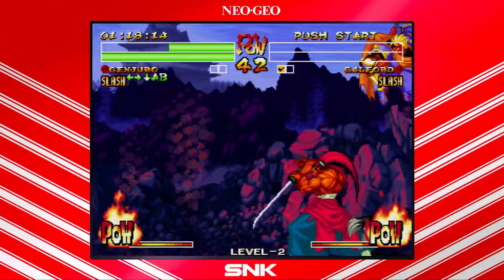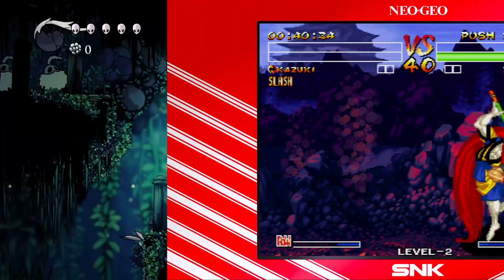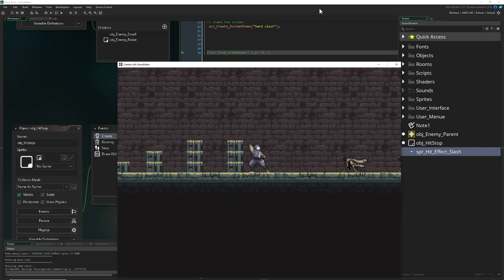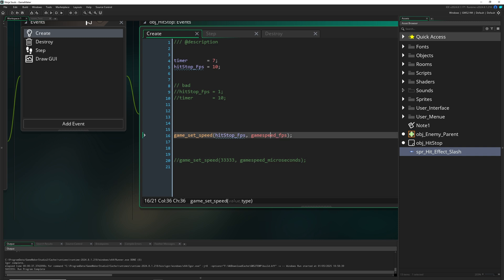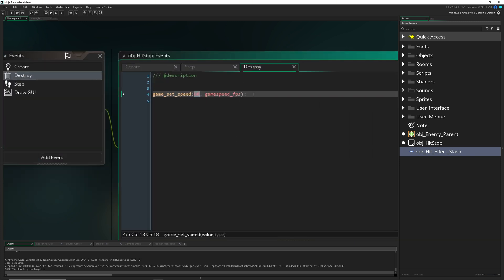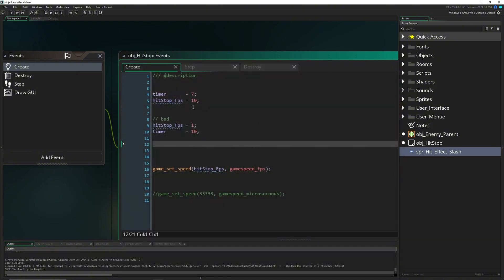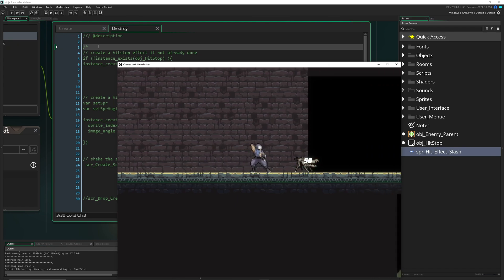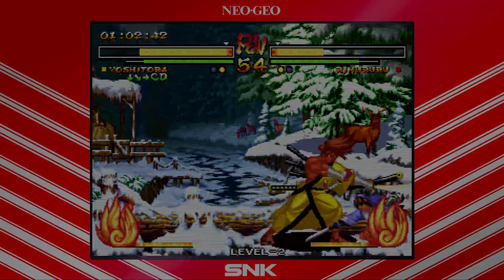🔴Hitstop - Fighting Games secret Juice [GameMaker | Vfx]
This visual effects video tutorial shows you what hitstop in general is and how it is applied to video games.

The idea is quite simple, hitstop (also blockstop) originates from fighting games like Street Fighter/Mortal Combat/Smash Bros melee where the game freezes/slows for a brief moment to give the players a short timed window for counters/moves. It also looks very cool and that's why you see them also being used in other game genres to amplify a sitution and give a longer window of time for reaction. In Hollow Knight for example once you get hit the time slows down which could be considered a hitstop also. That's it!

There are different ways to handle this in GameMaker like freezing/crashing the game in a loop but a more robust way is to simply reduce the frame count/refresh rate of the engine. That we change by using game_set_speed() to the fps rate we want to briefly use.

Tldr:  game_set_speed()

Game shown: Samurai Shodown, Hollow Knight

CHAPTERS
0:00 Intro
1:16 Make a hitstop in GameMaker
2:59 Changing the refresh rate also changes variables/timers
3:42 Hitstops are mostly done in combination with screen shakes and hit effects
3:30 Make an option to disable hitstops because it interferes with speedrunners own timings
6:37 Optional effects on top